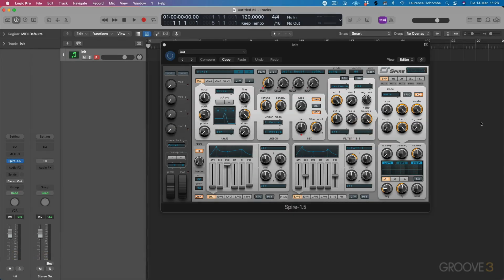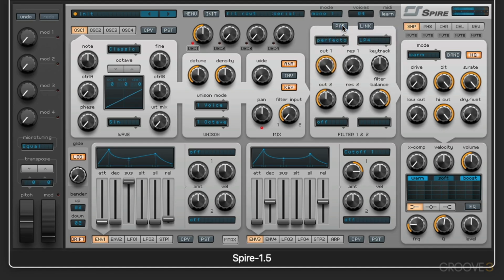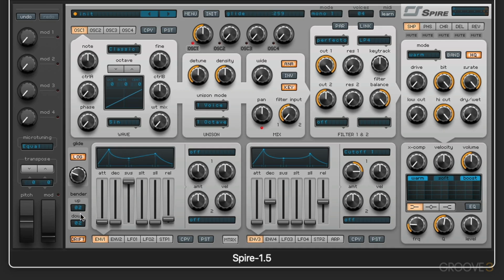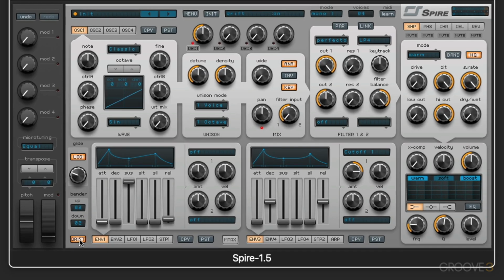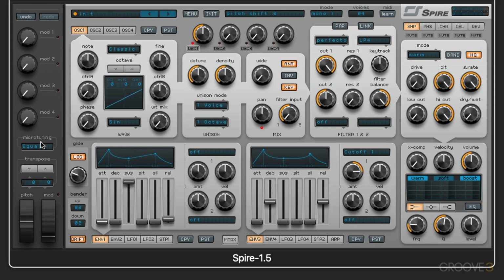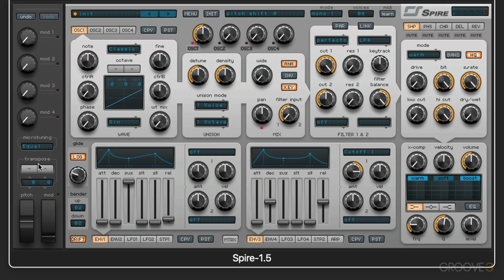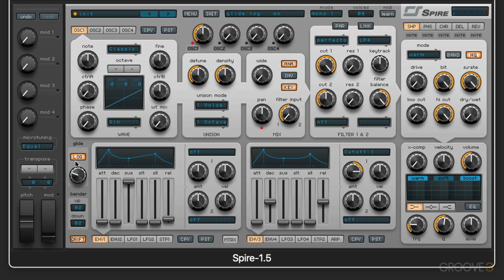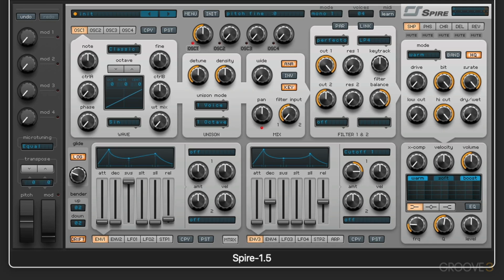10 Drift Portamento Pitch Bender Global Transpose